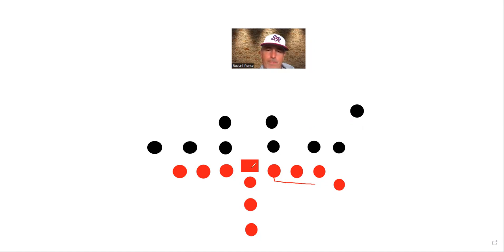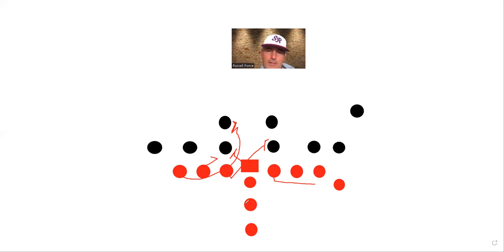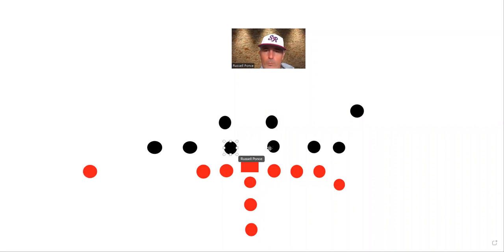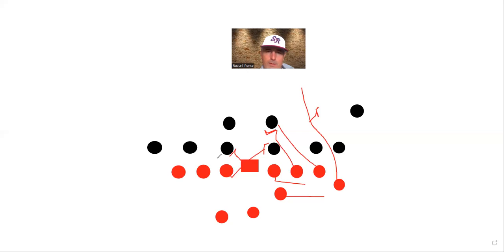Trap vs Even Part I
Here's the Trap play vs an Even front. The trap is one of the most explosive running plays in football, and if you get a few simple things right it will be a weapon for you.